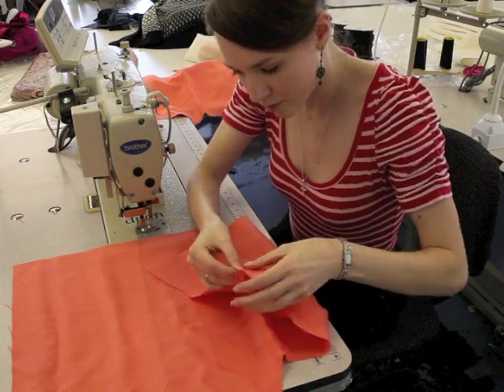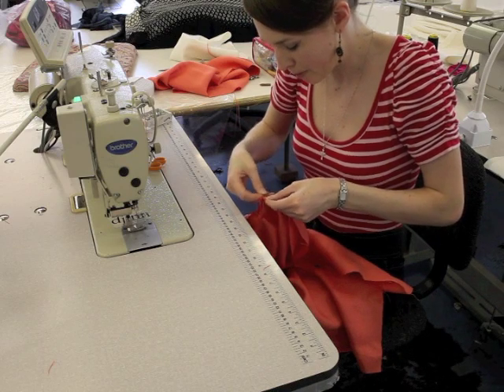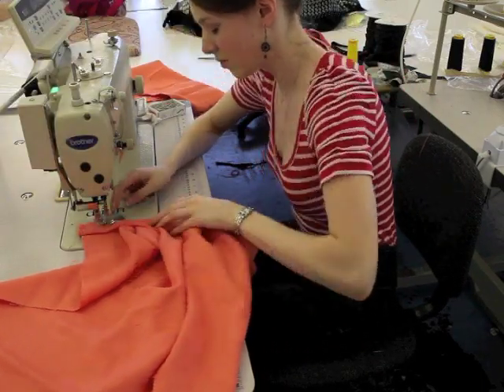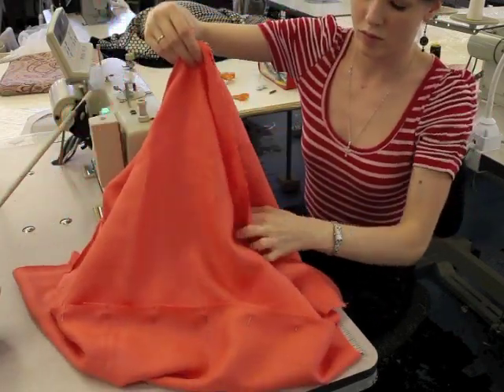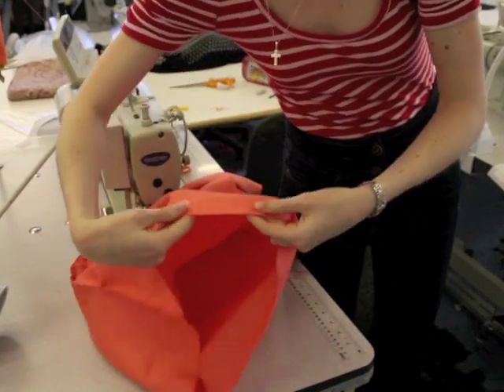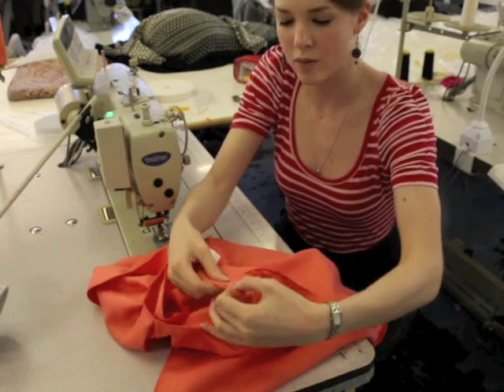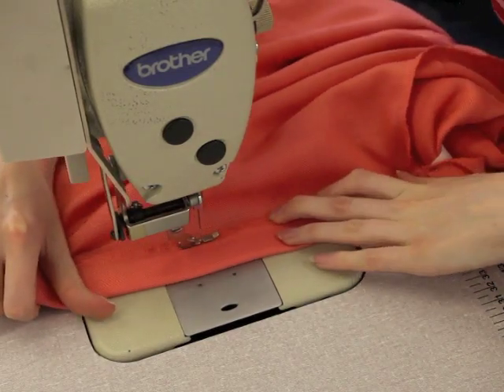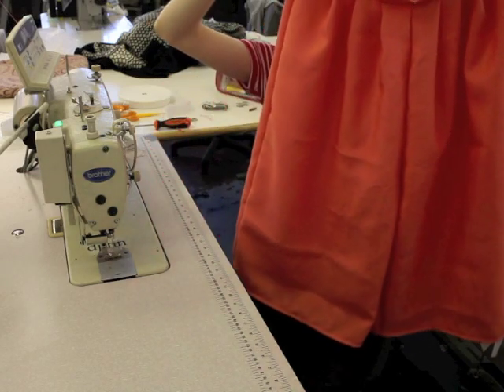The Tulip Culottes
Tutorial for Tulip Culottes, pattern by Fabrics For Sale.
To get the best view of this video, please check the quality settings on the video's toolbar.